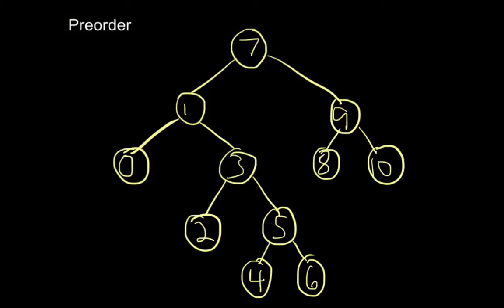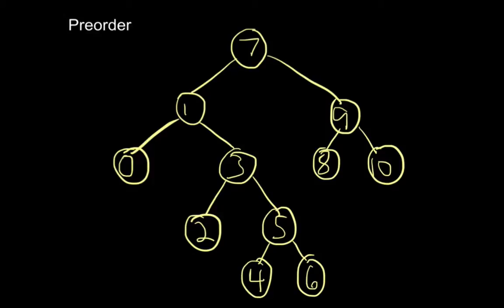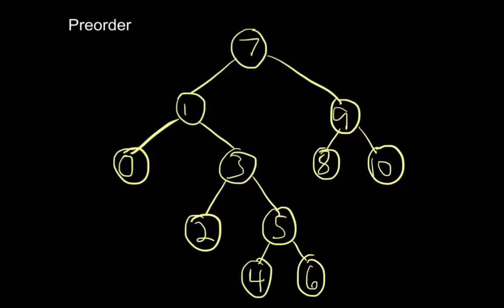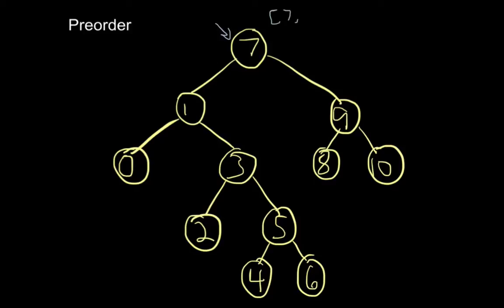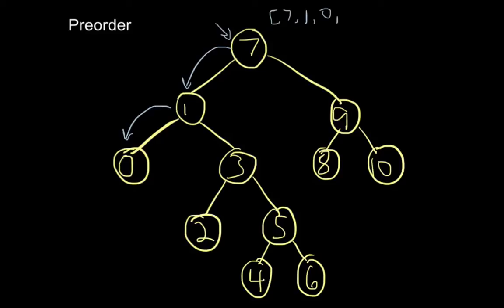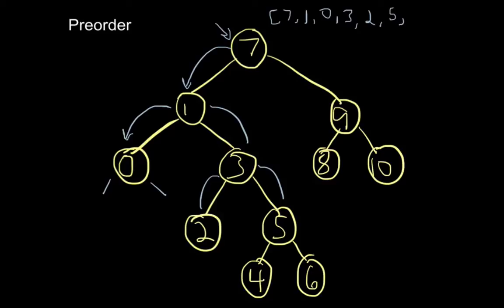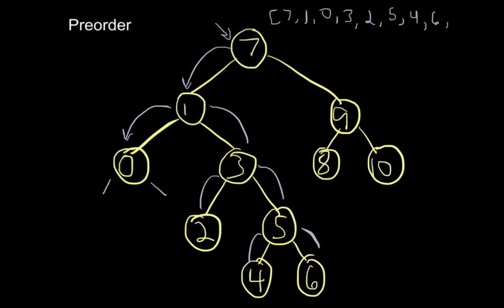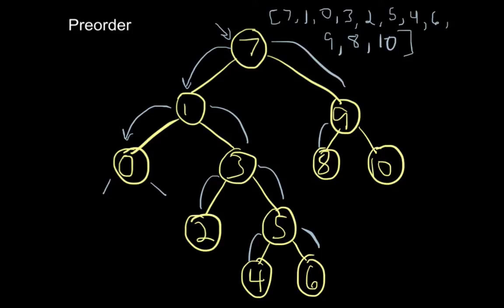Preorder Binary Tree Traversal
In this video I walk through how to traverse a binary search tree utilizing the preorder method. I attempted to make it as simple as possible, by giving each node a number in the order that I traverse the data structure.